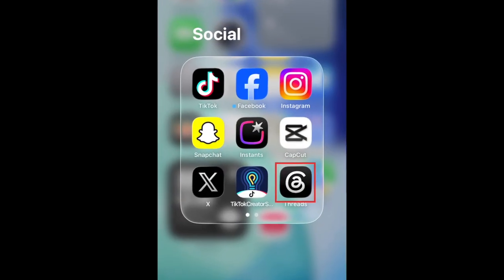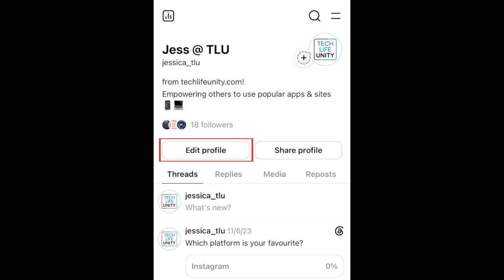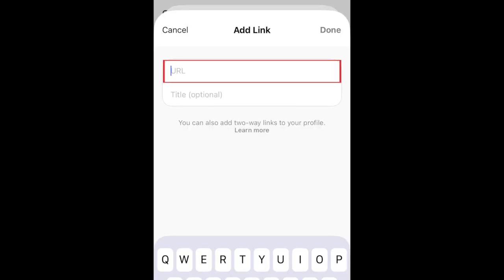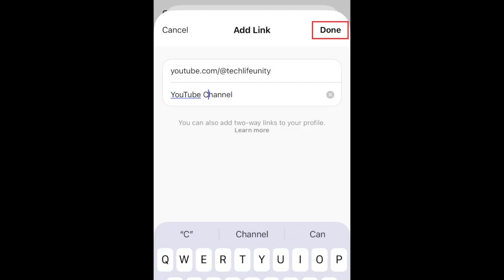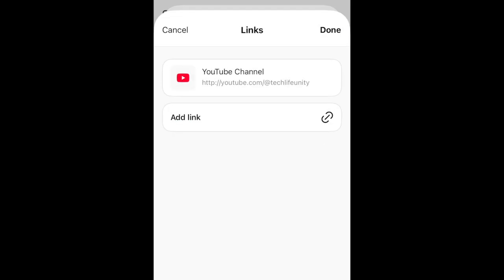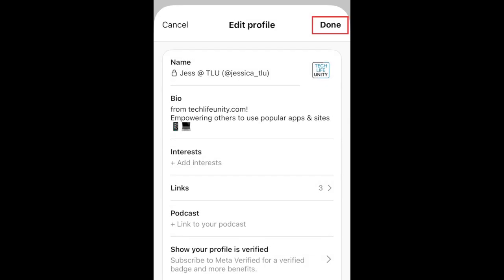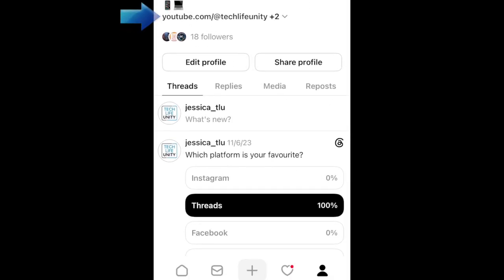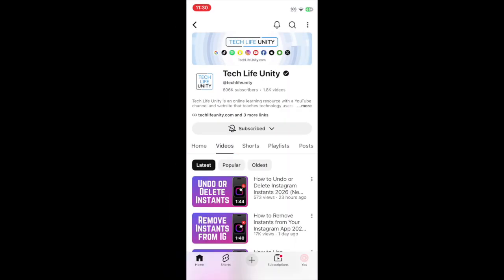How to Add a Link in Bio on Threads 2026 (Full Guide)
Want to add a link to your website on your Threads profile, but not sure how? Watch this video to learn how to add a link to your Threads bio.

To add a link to your profile on Threads, open the Threads app and go to your profile. Then tap Edit Profile. Select Links. Then tap Add Link. Now type in or paste the link to the website you want to link to. If you like, you can add a title to your link to make it clear what this link is for. Tap Done to add it to your profile. You can have up to 5 links in your bio, so if you want to link another page, repeat these steps to add all the links you’d like in your bio. Then tap Done to save. Tap Done again to close the profile editor. Your clickable link will then be added to your Threads bio. If you’ve added multiple links, tapping the link in your bio will open a menu where people can see all of your links and choose which one they want to open.